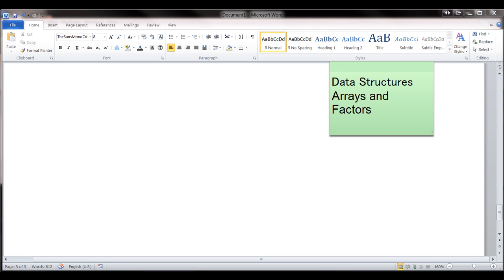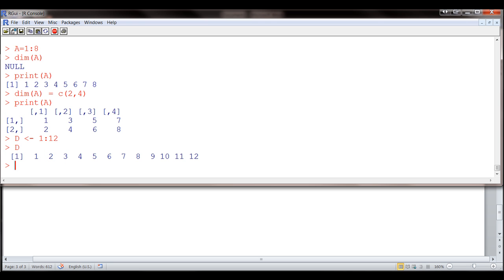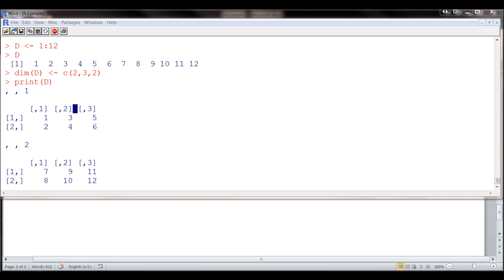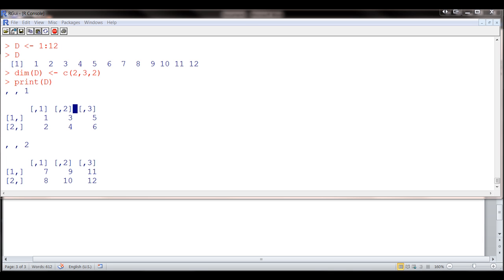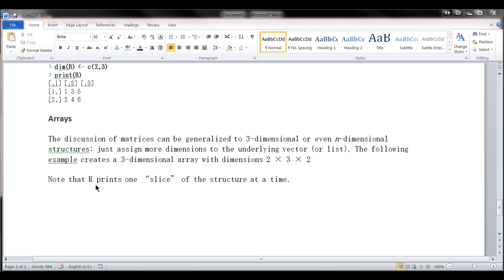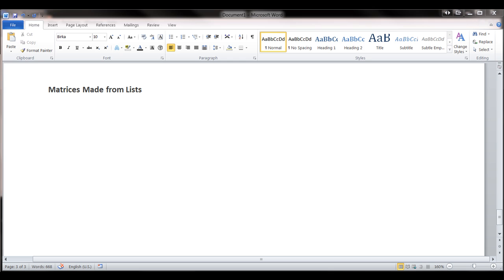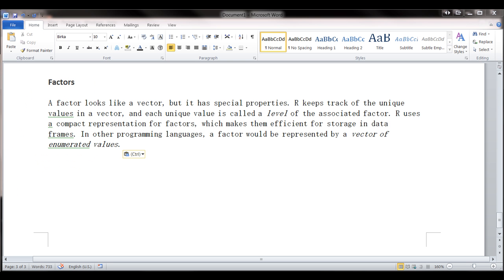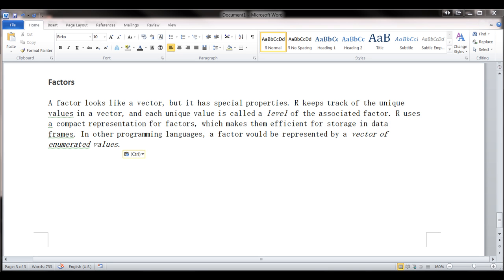Data Structure Arrays and Factors